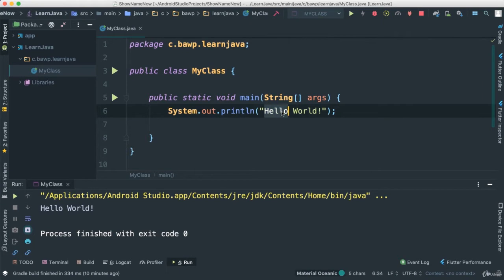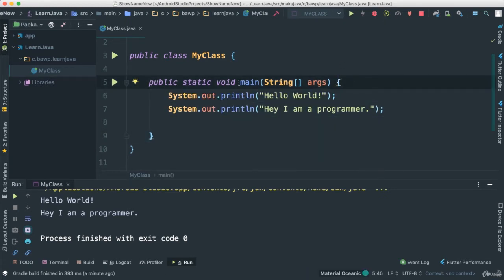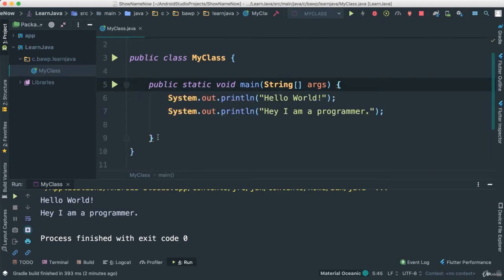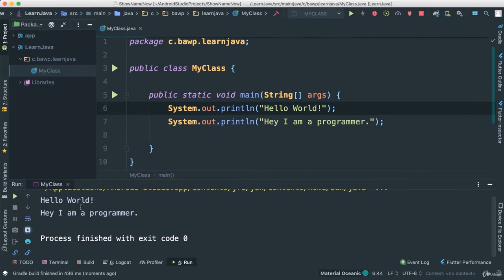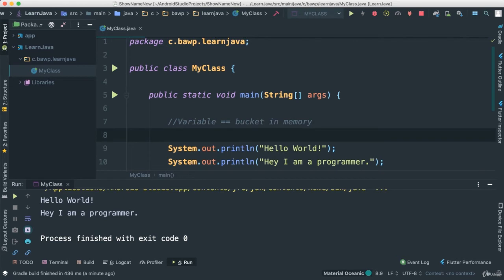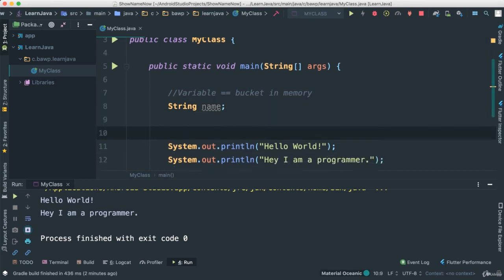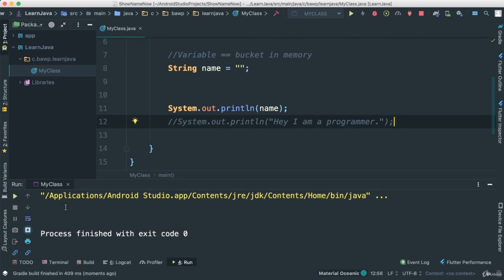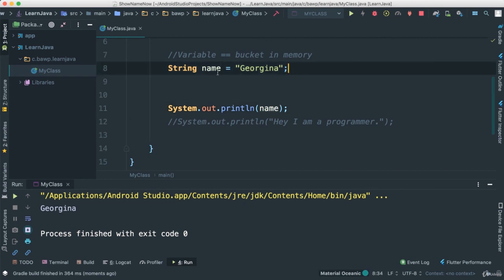07 Introduction to String Variables [ Android Development Masterclass]